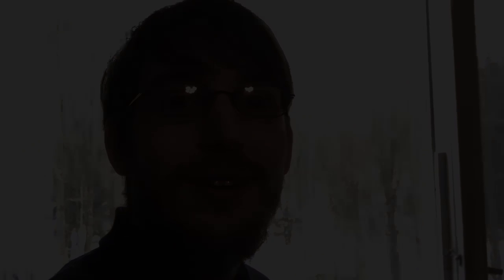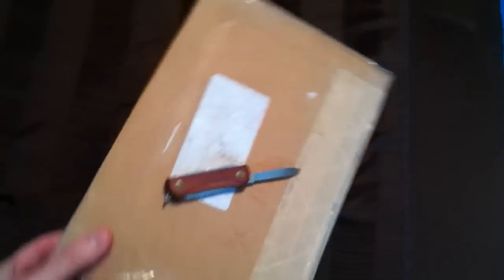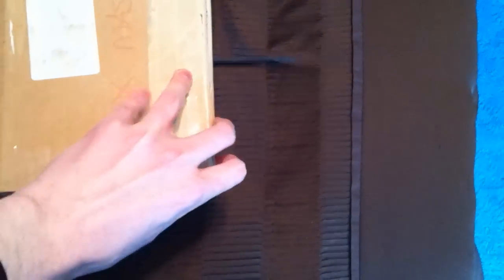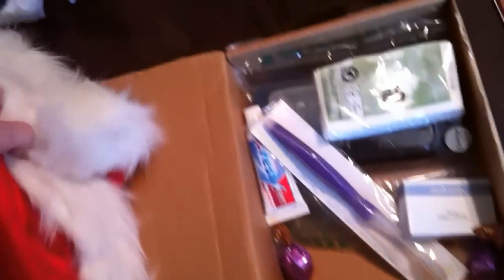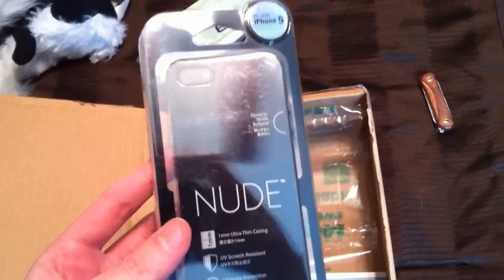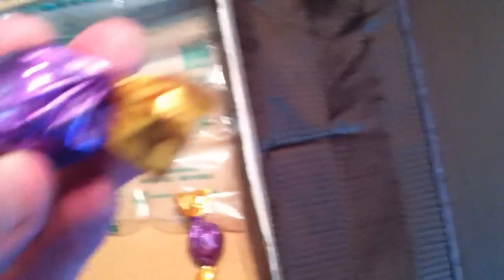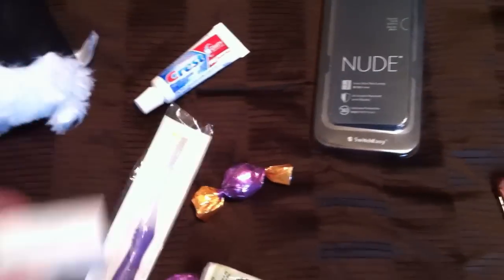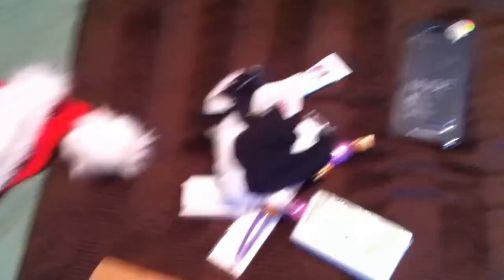Mysterious Gift Unboxing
Something a little different for you today... I've received a special package from all the way across the country sent by my friend Alex for winning his contest. So, let's open that on camera and check out the contents, shall we?

Sorry the video is a little grainy, I recorded it on my iPhone... one day I'll get better equipment, I promise!